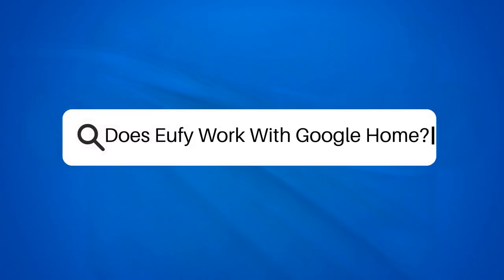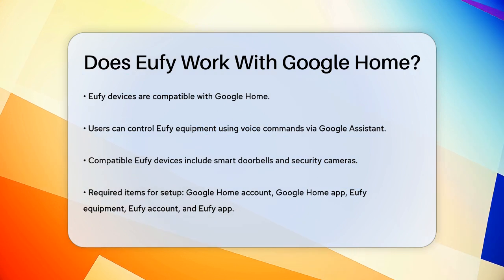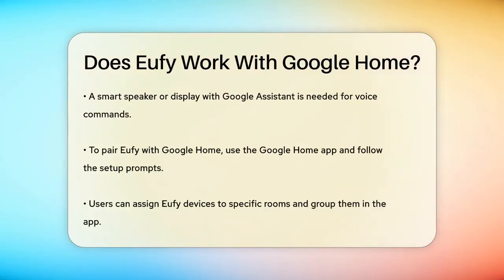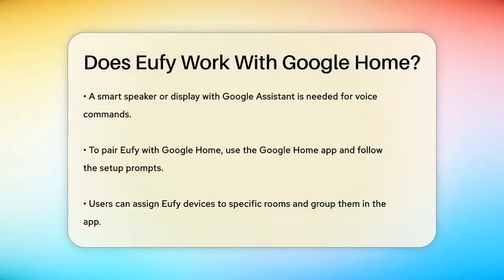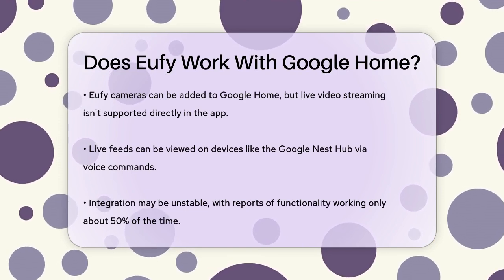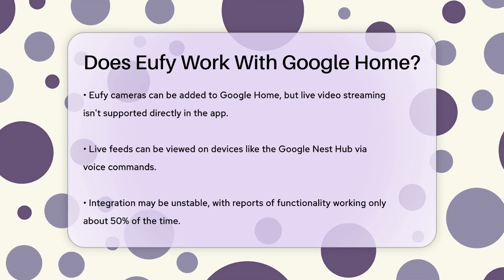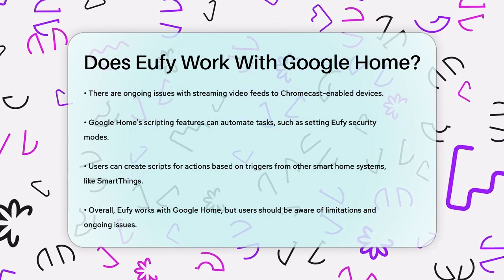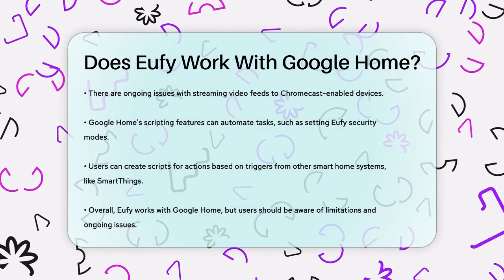Does Eufy Work With Google Home? - SearchEnginesHub.com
Does Eufy Work With Google Home? Are you curious about integrating your Eufy devices with Google Home? This video is here to guide you through the process and provide you with all the essential details. We will discuss the compatibility of Eufy devices with Google Home and how to set them up for seamless operation. You’ll learn about the necessary accounts and apps required to get started, as well as the steps to pair your Eufy equipment with Google Home.

Additionally, we’ll cover some important considerations to keep in mind during your setup. While many users enjoy the convenience of voice commands through Google Assistant, there are certain limitations regarding live video streaming and overall stability. We’ll also share tips on how to maximize the functionality of your Eufy devices within your Google Home ecosystem, including automation options for enhanced security.

Whether you are a tech enthusiast or just starting your smart home journey, this video will equip you with the knowledge you need to make the most of your Eufy and Google Home integration.